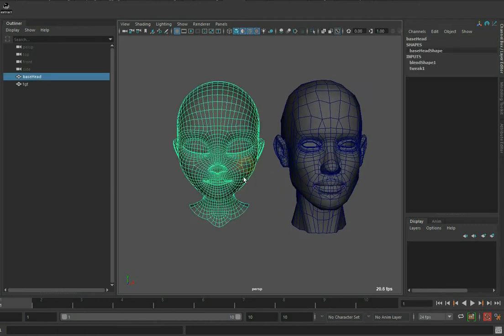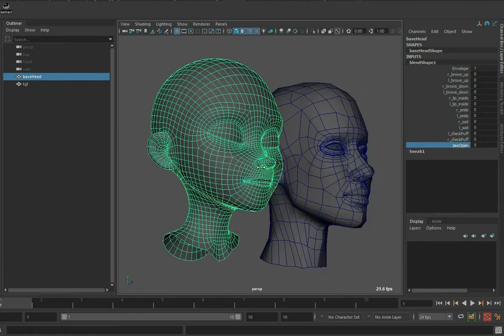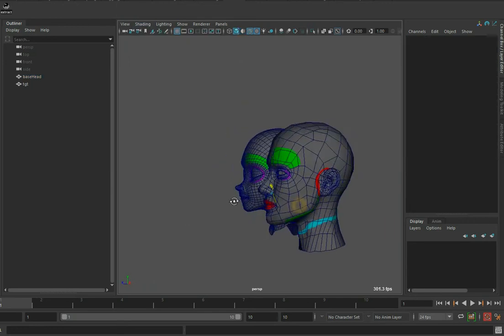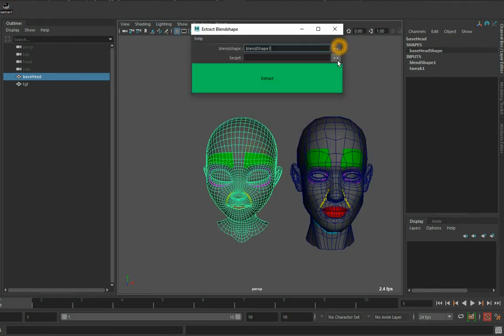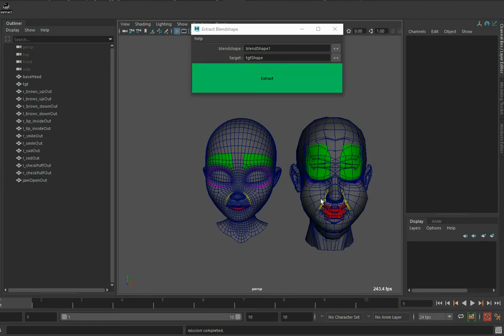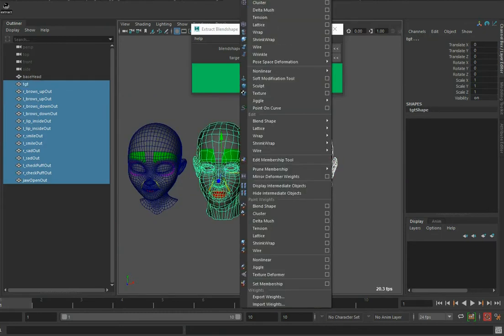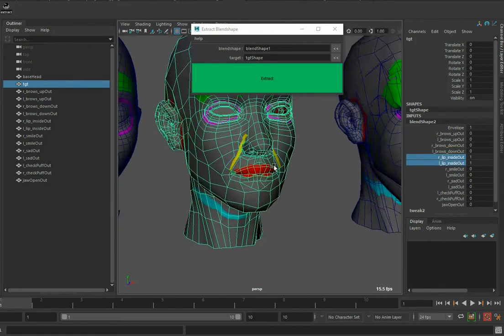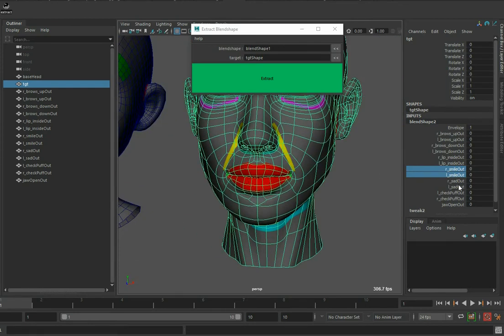extract blendshape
extract blendshape to different topology